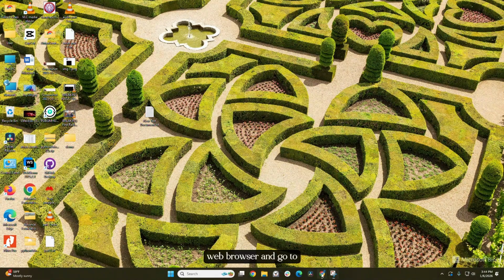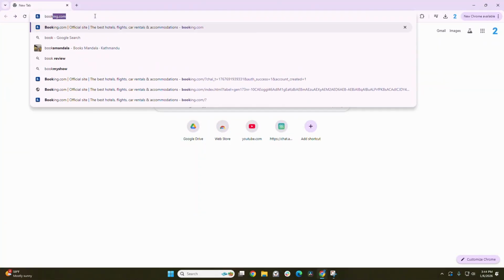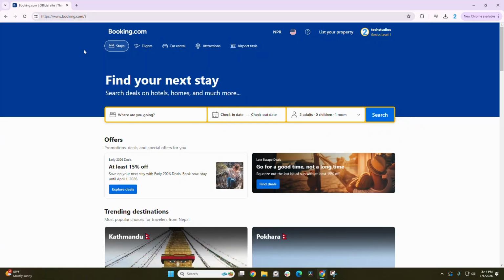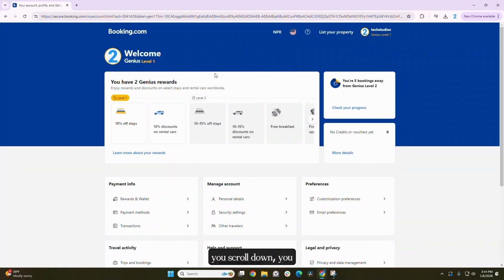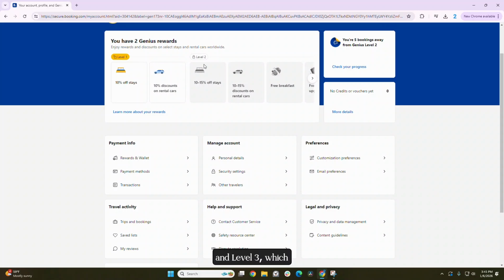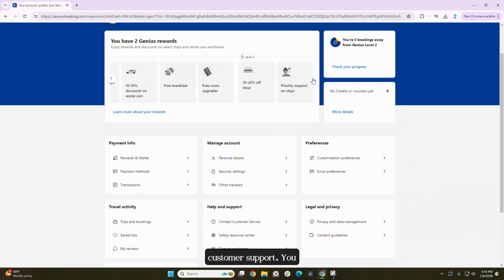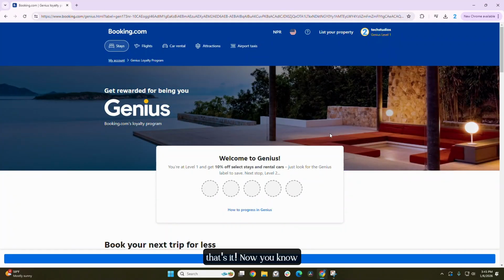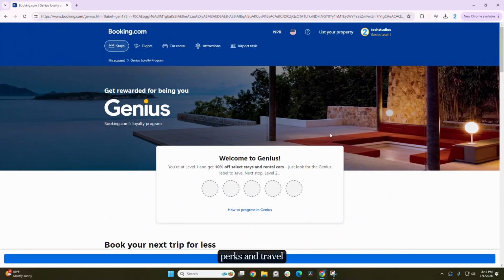How to Check your Profile Level on Booking.com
How to Check Your Profile Level on Booking.com (2026)! Want to see your current profile level on Booking.com and understand your rewards or benefits? This video will guide you through the steps on how to check your profile level on Booking.com quickly and easily. Whether you're asking, "How do I check my Booking.com profile level?" or need help finding your Genius or account level, this tutorial has you covered. Learn how to view your profile status and make the most of your Booking.com benefits. Watch now to see how you can check your profile level on Booking.com today!

Timestamps:

00:00 How to Check Your Profile Level on Booking.com
00:10 How Do I Check My Booking.com Profile Level?